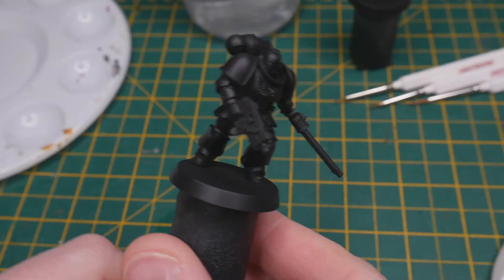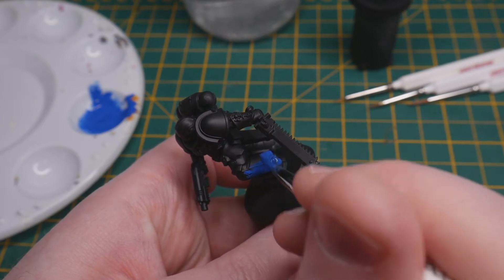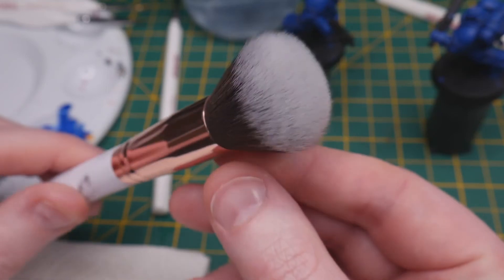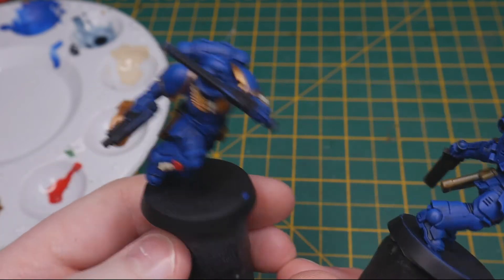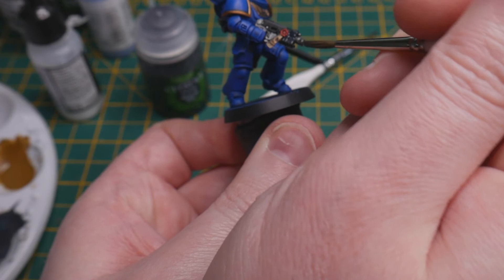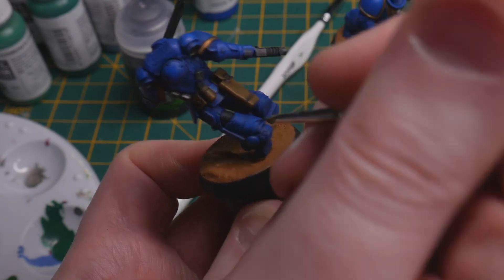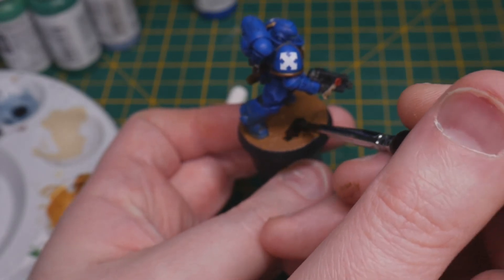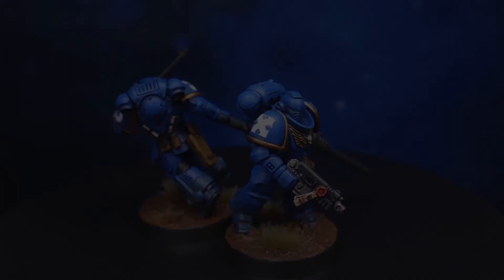HobbyBasics - Painting a Miniature to Tabletop Standard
The last stage in HobbyBasics is the application of paint. Here I go through all the steps in producing a tabletop standard paint job with minimum effort and no complicated techniques

Vallejo Model Colour Set
Vallejo Earth Texture
Vallejo Matt Varnish

GW Retributor Armour
GW Auric Armour Gold
GW Ironbreaker
GW Nuln Oil
GW Agrax Earthshade
GW Drakenhof Nightshade

Army Painter Regiment Brush (Large Basecoat brush)
Army Painter Character Brush (Detail Brush)
Miscellaneous Sable Brushes "Disposable"
Makeup "Dry Brushes"

- Video Contents -
0:00 - Introduction
0:30 - Base Layer - Blue
1:40 - All over wash - Blue
2:18 - Dry Brushing - Blue
3:25 - Accent Details Base Layer - Gold
3:52 - Accent Details Base Layer - Bone White & Bloody Red
4:04 - Accent Details Base Layer - Leather Brown
4:14 - Accent Details Wash - Brown
4:28 - Weapon & Metal Details Base Layer - Black
4:40 - Metal Details - Silver
4:54 - Weapon Edge Highlights & Armour Components - Grey
5:14 - Accent Details Highlight - Leather Brown
5:20 - Eye Detail - Green
5:29 - Dark Components Wash - Black
5:38 - Accent Details Highlight - Gold & Bone White
6:02 - Good enough?
6:08 - Basing Texture - Brown
6:32 - Armour Panel Glazing - Blue
6:55 - Weathering with Stain - Leather Brown
7:15 - Applying Water Slide Transfers
8:10 - Base Washing & Cleanup - Brown & Black
8:25 - All Over Protection - Varnish
8:49 - Base Texture - Grass Tufts
9:08 - Complete!
9:36 - Outro